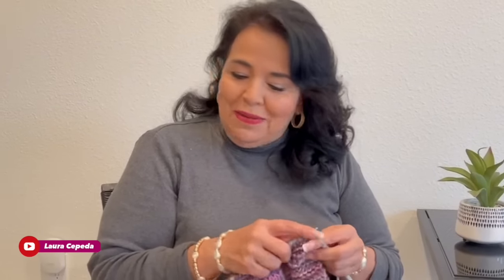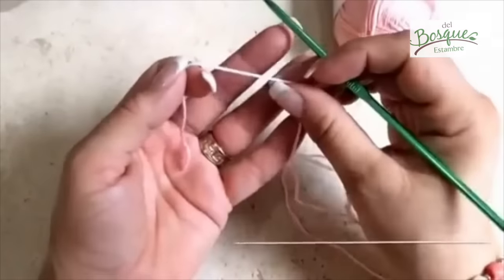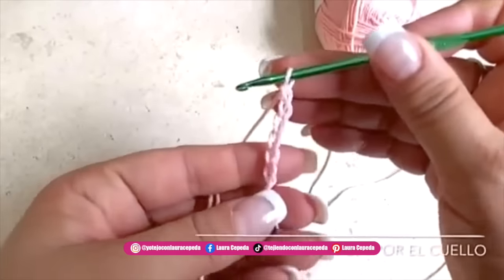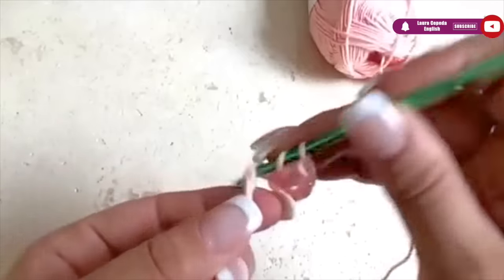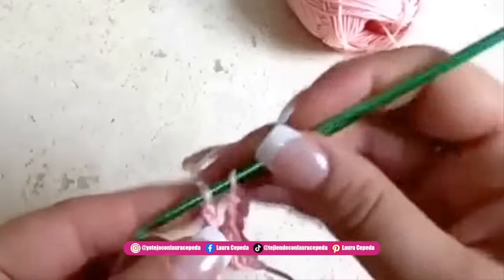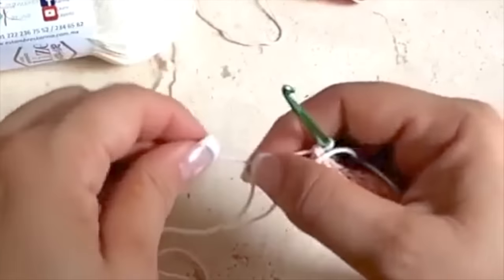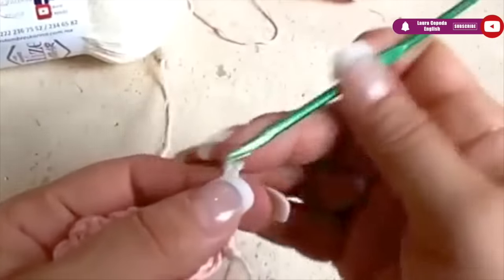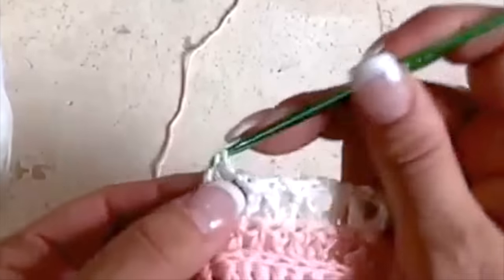Vestido para todas las tallas / Cómo tejer / FÁCIL Y RÁPIDO - Yo Tejo con LAURA CEPEDA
Gracias por darle click a este video, me encantaría lo tejieras conmigo, este video esta renovado y listo para que lo recordemos. Durante el video te enseño como hacerlo para todas las tallas, espero te sirvan todos mis secretos y tips.

Material:
200 g. de un color y 100 g. de otro color
Hilaza delgada
Gancho #3 o 3.5 mm

¡TODOS LOS MIÉRCOLES TRANSMISIONES EN VIVO!! 14H MÉXICO Y ESTADOS UNIDOS HORA CENTRAL Y 21H ESPAÑA

Community Manager, Dirección de diseño, Doblaje para el Canal de Inglés: Alejandra Gómez Cepeda